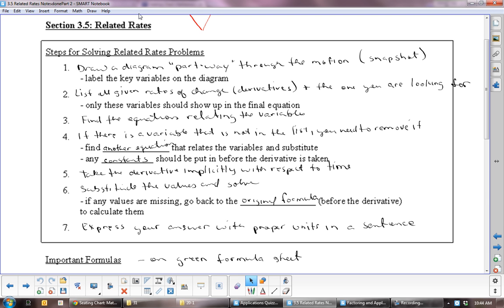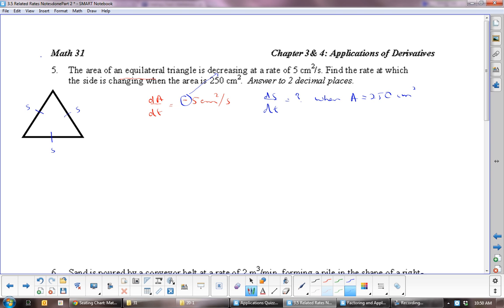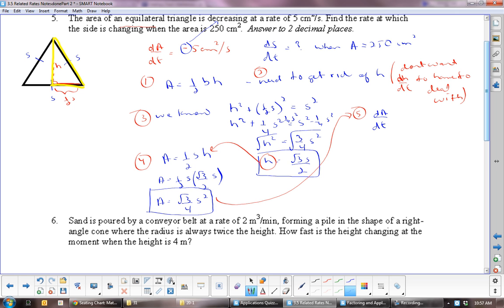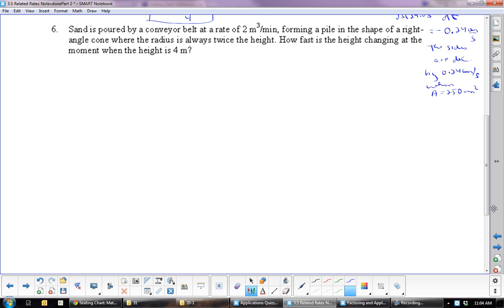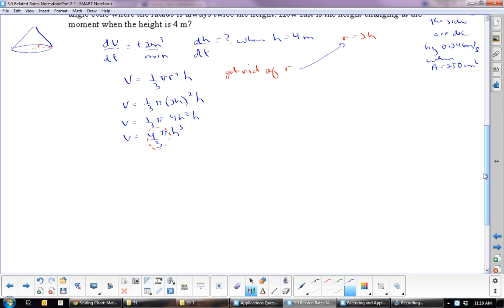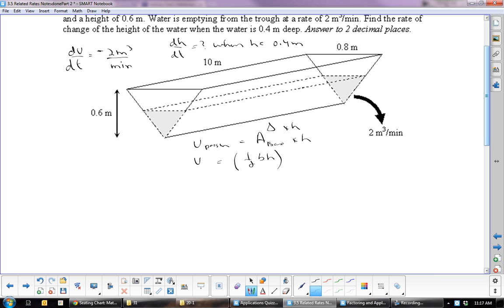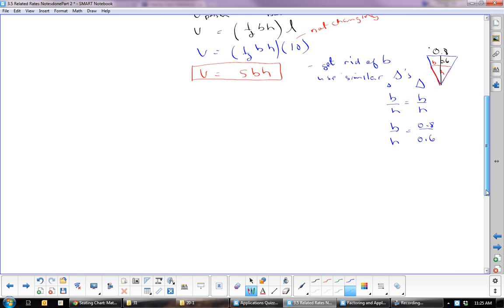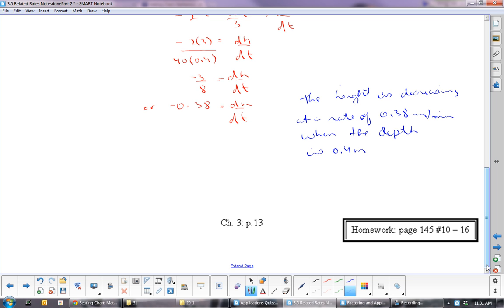U3L4 Related Rates Part 2 Calculus Math 31